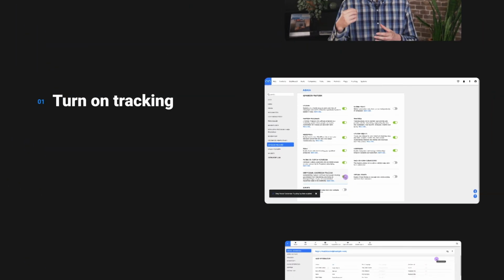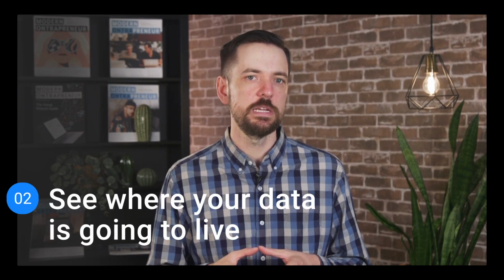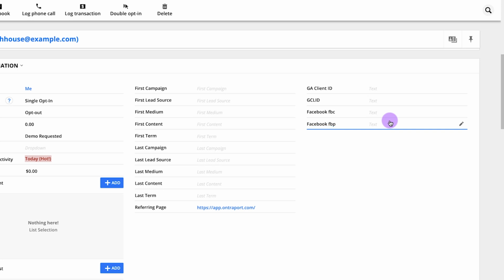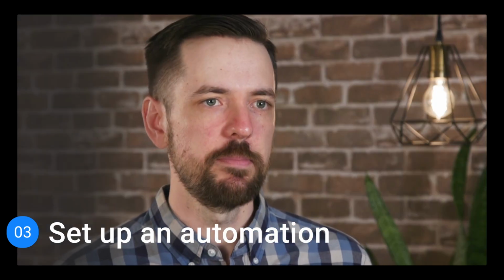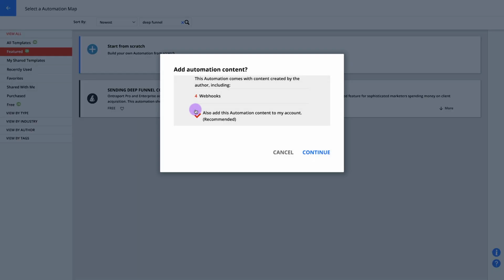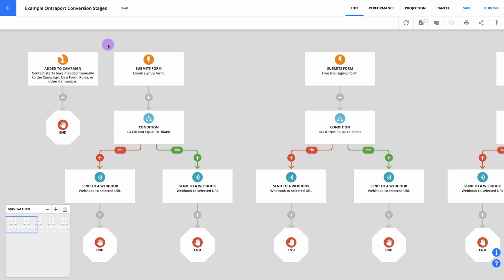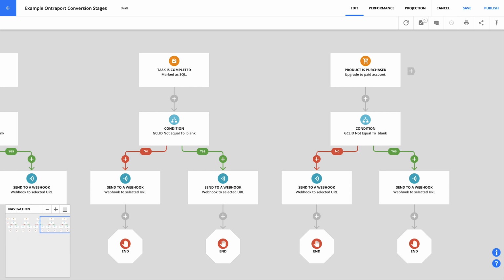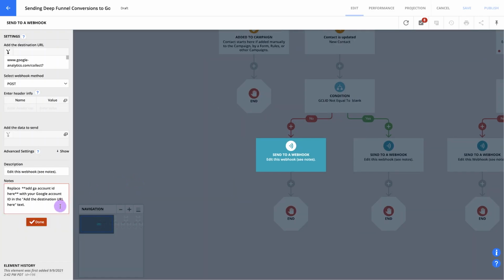How to use Ontraport's Deep Funnel Conversion Tracking for highly-targeted ads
With deep funnel conversions, you can see if the people you tracked early in your funnel ended up buying later. Set it up in Ontraport to maximize your ad dollars with clearer tracking.

You'll learn:

- How to turn on Deep Funnel Conversion Tracking
- Where your data is going to live in your contact records
- How to set up an automation to send the data back using webhooks (bonus: we’ve got a template!)
- Where to go if you need extra help setting all this up